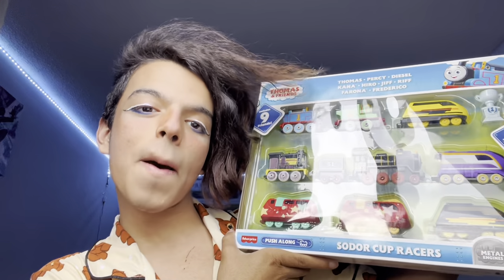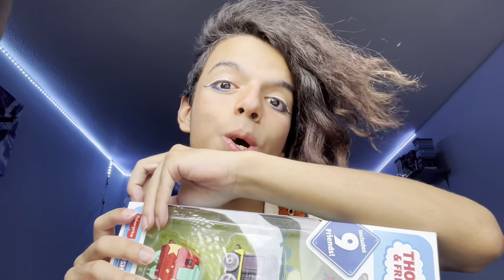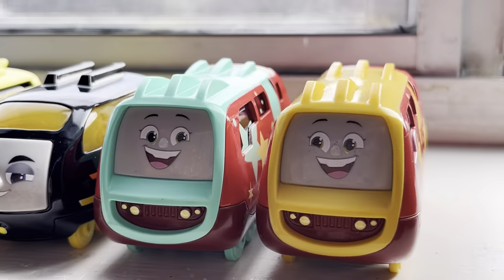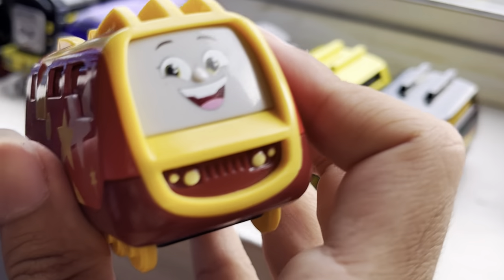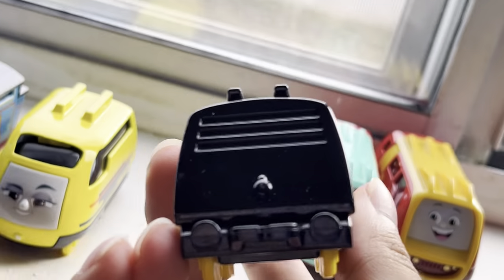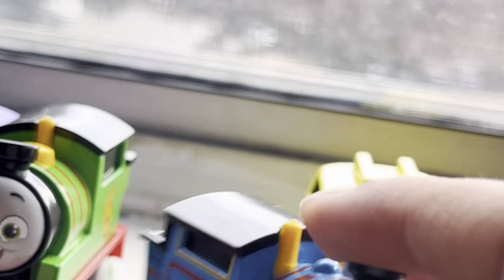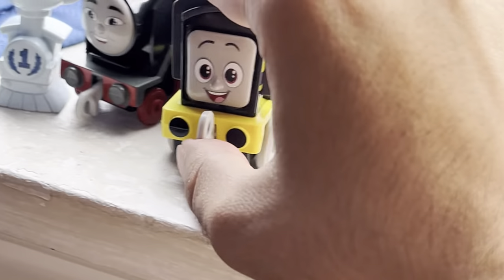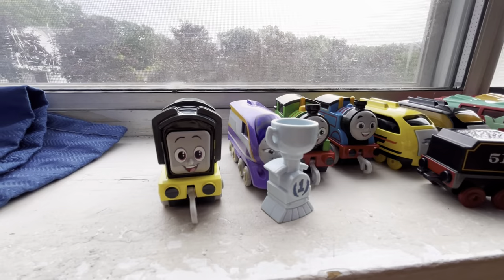Push Along Sodor Cup Racers! {Unboxing & Review}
Today I get to unbox the Sodor Cup Racers pack, this contains the four new engines introduced in All Engine GO’s racing special, I hope you enjoy!

Get this pack from Amazon below! (AD)
Push Along Sodor Cup Racers: